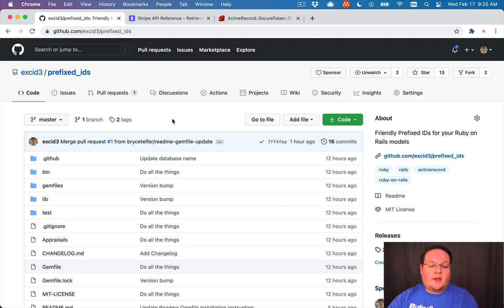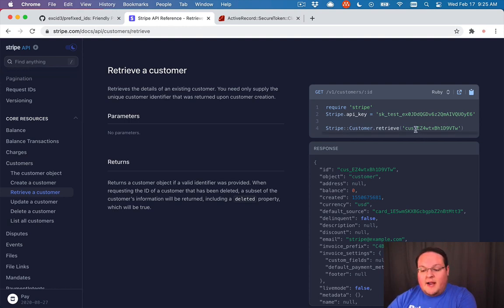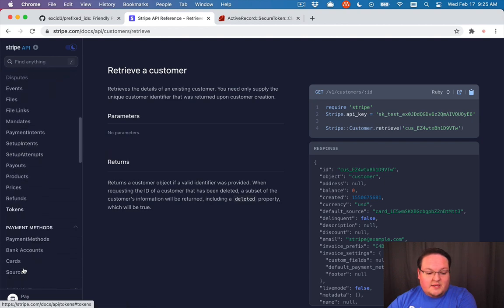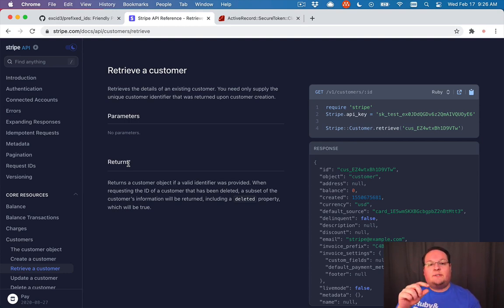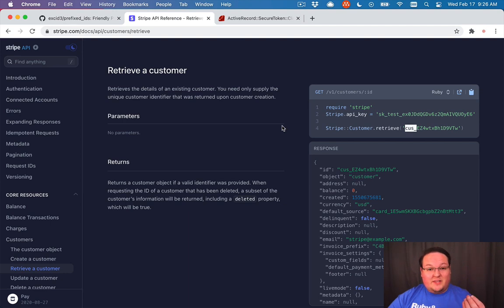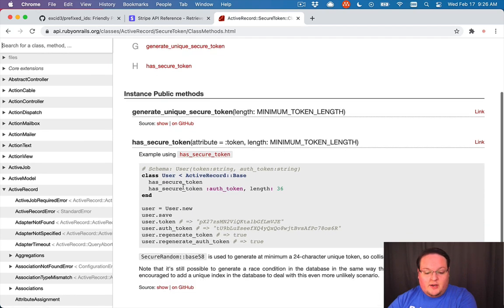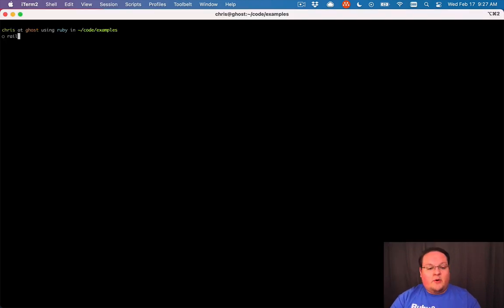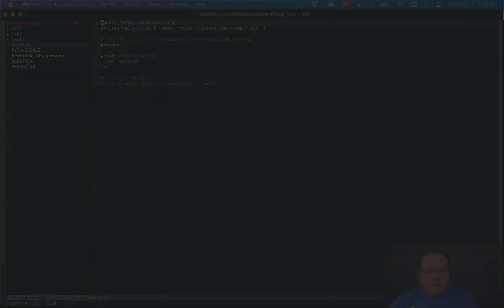How to Create and Test a Rails Engine | Preview